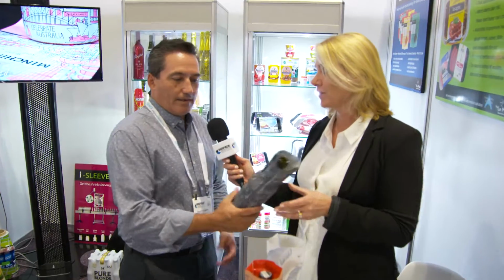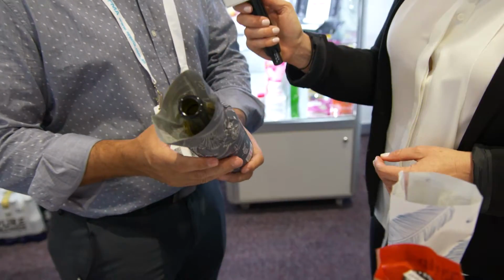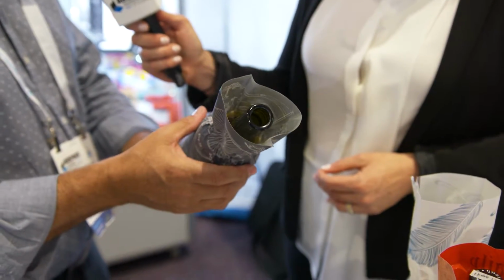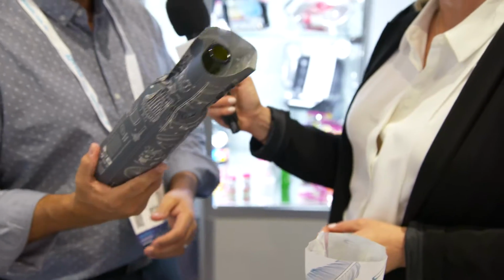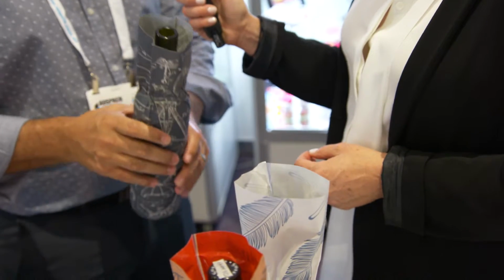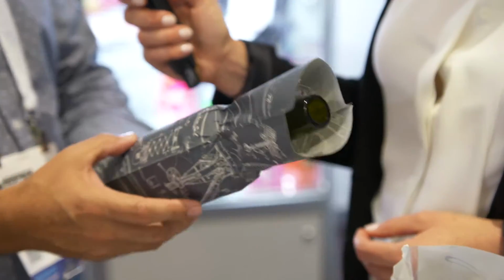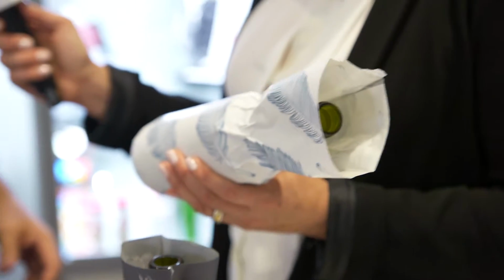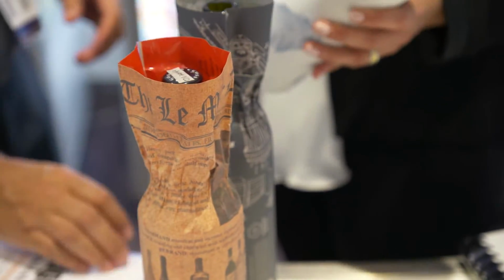PKN at AUSPACK 2017: LE MAC